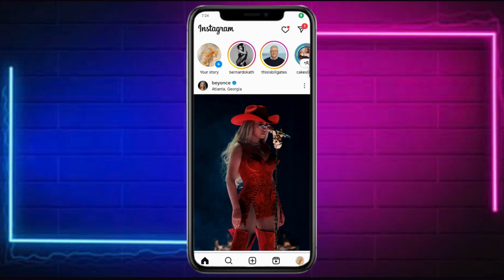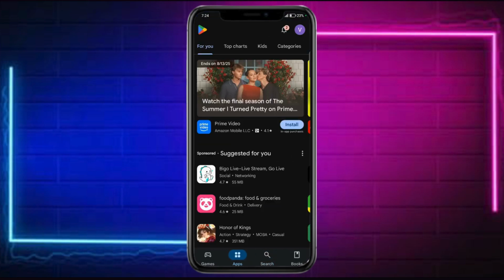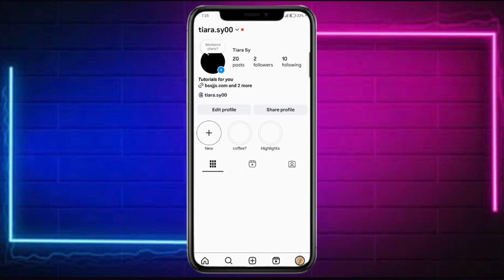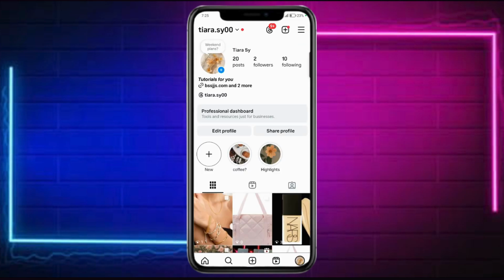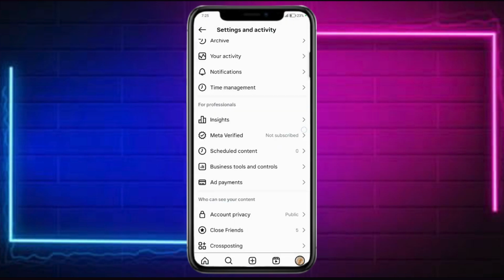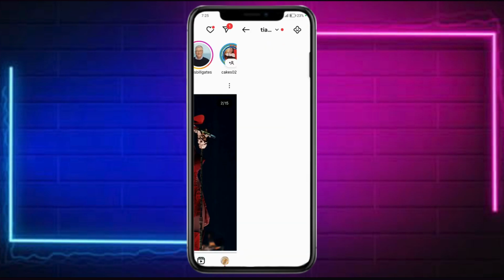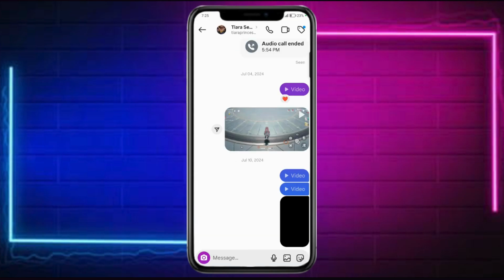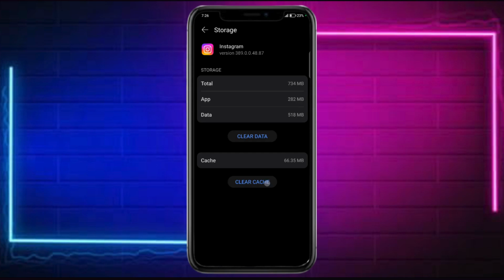How To Fix Instagram Blend Feature Not Showing Problem -Easy 2025 Guide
How To Fix Instagram Blend Feature Not Showing Problem
Can't find the Instagram Blend feature on your account? You're not alone! In this video, I’ll show you exactly how to fix the Instagram Blend feature not showing problem with clear, step-by-step instructions. Whether you're using iPhone or Android, this tutorial will help you get the feature back and working fast!